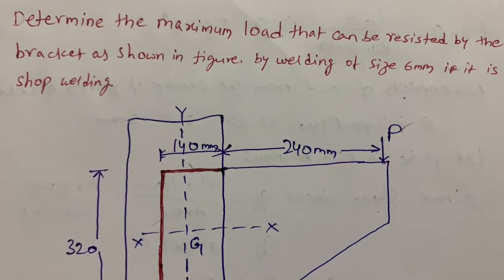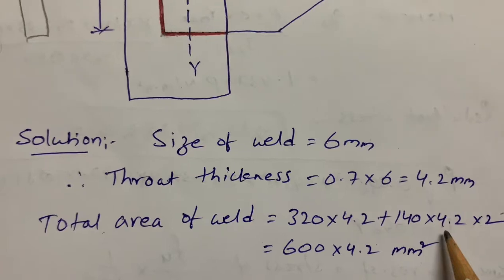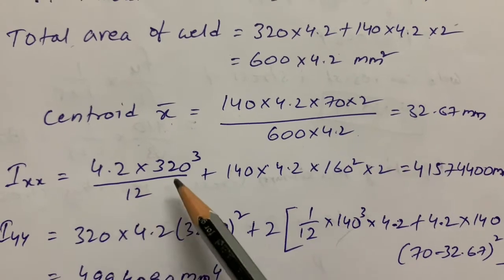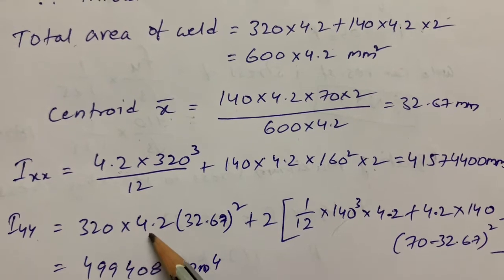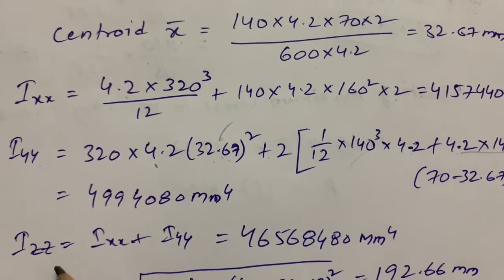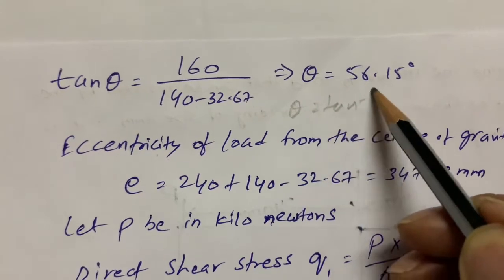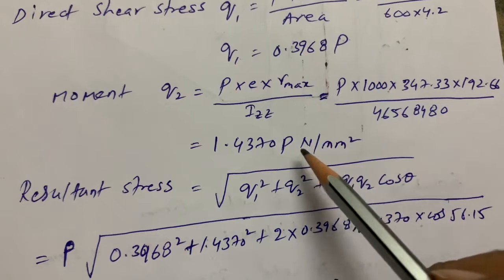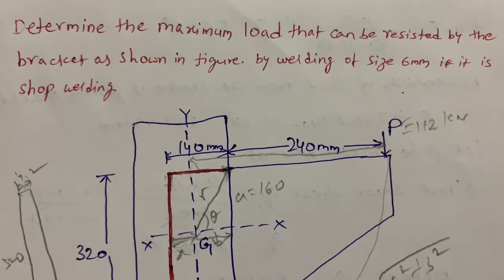Design of steel structures#Eccentric model problem#Welding#Determine the load acting on the bracket